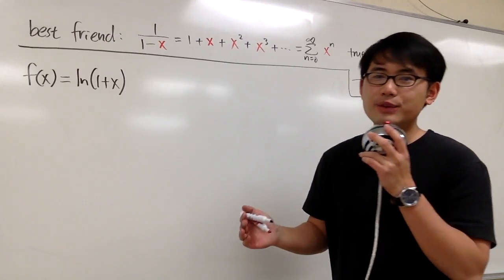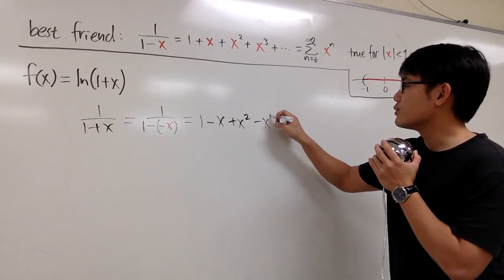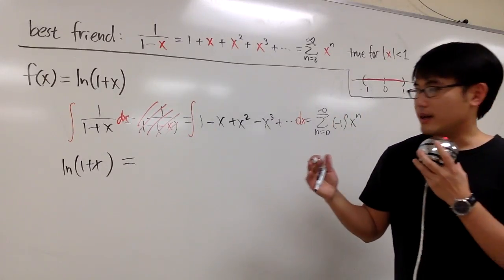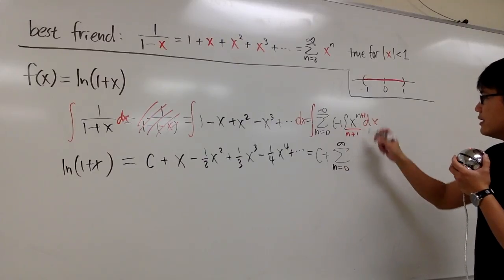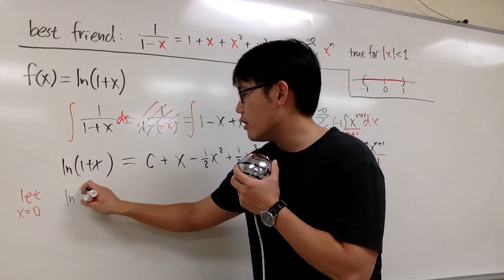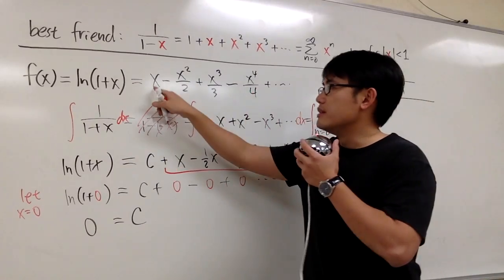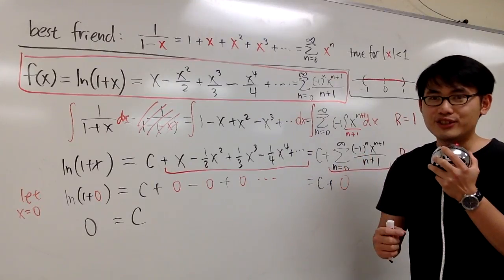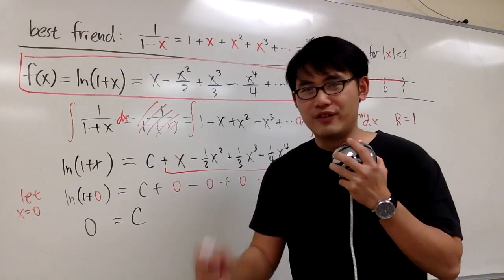Calculus, 11.9 ln(1+x), Power Series Representation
Power Series Representation for ln(1+x)